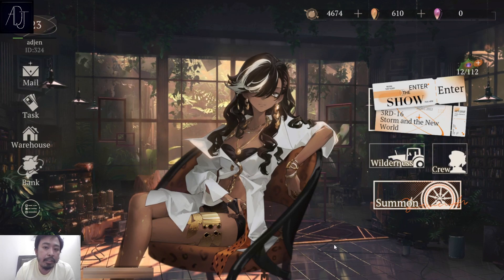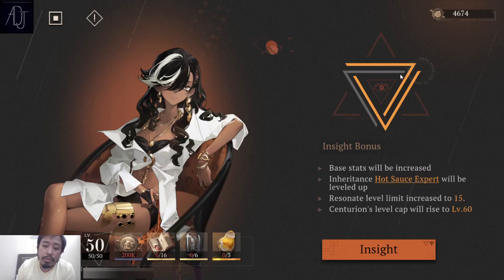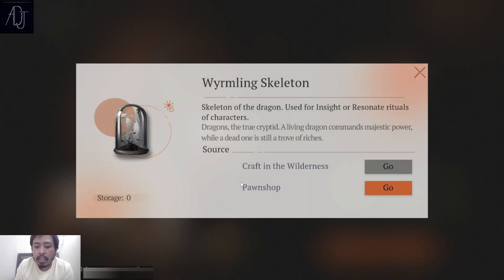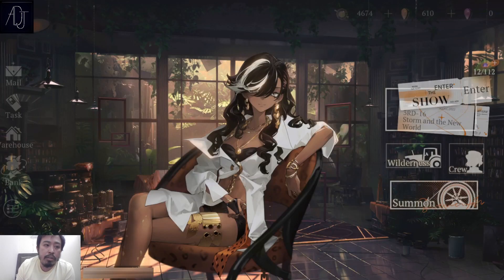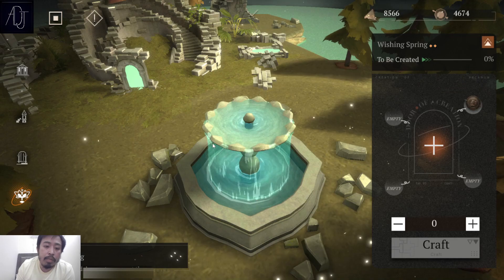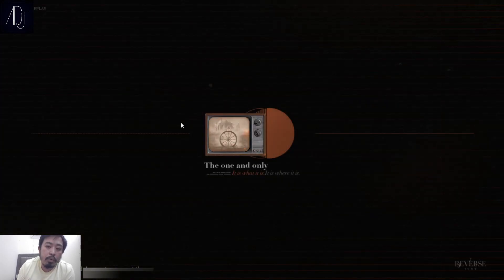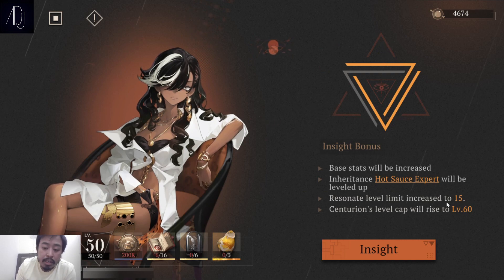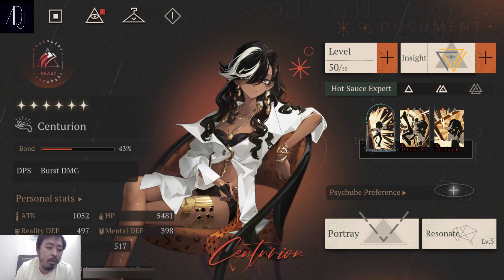Insight-3 is Not Possible! As of Now! [Reverse:1999]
Thanks!

Developer: Bluepoch